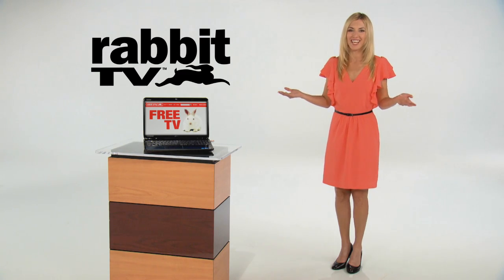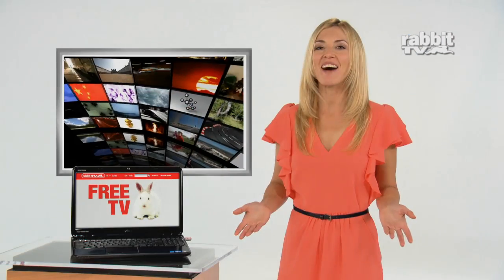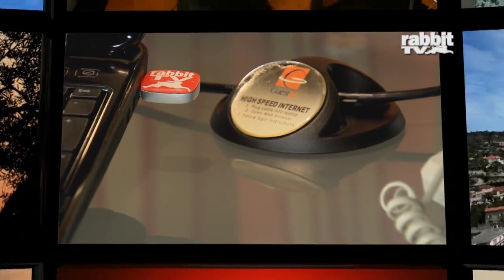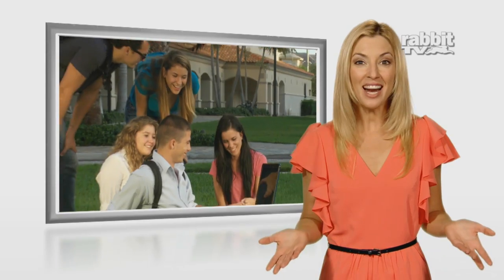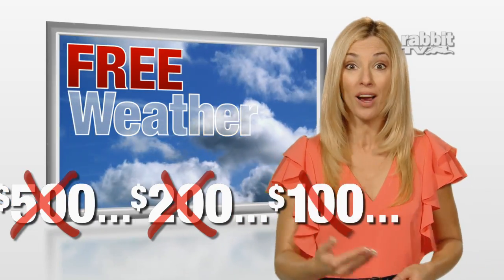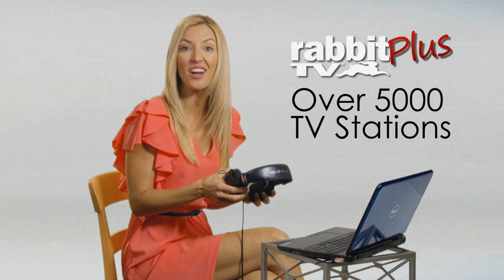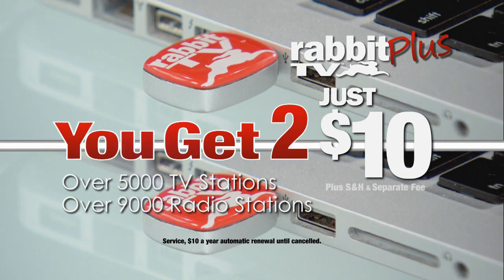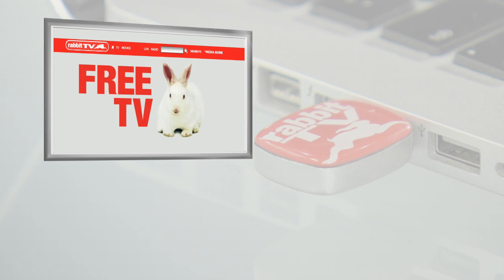Rabbit TV™ | Official Commercial | Top TV Stuff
With Rabbit TV, you'll enjoy over 2,000 TV stations and 1,000 radio stations right from your computer, simply by plugging Rabbit TV into a USB port, all for just $10 a year plus $6.99 shipping and handling. With Rabbit TV, you'll get safe, reliable feeds at a fraction of the cost! Does somebody want to watch something different in the other room? No problem! You could always give your second Rabbit TV away as a great gift too! Use it to shop for some of the hottest As Seen on TV products on telebrands dot com.